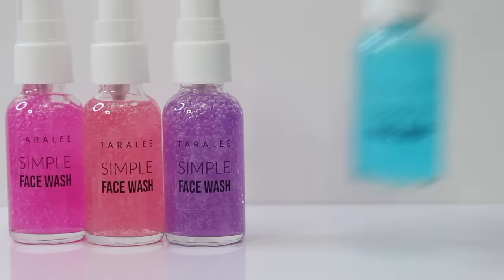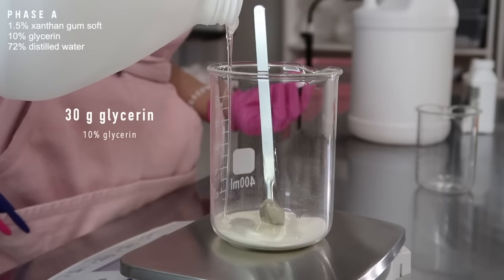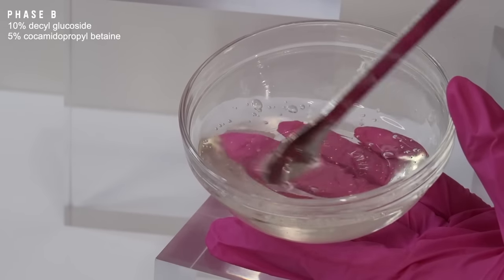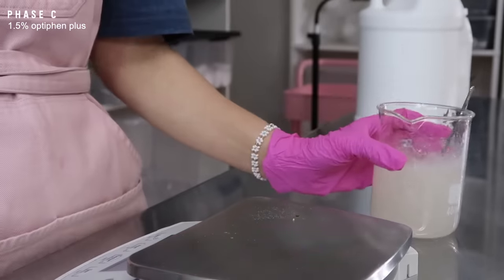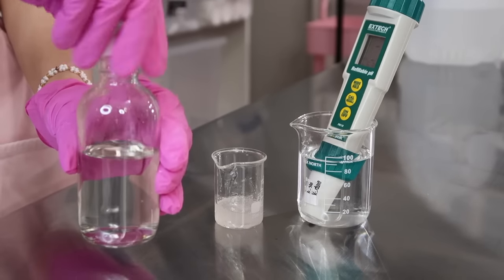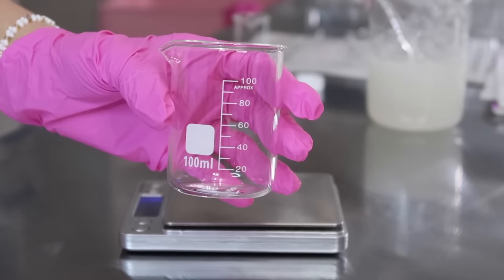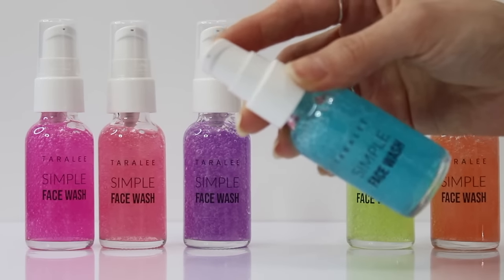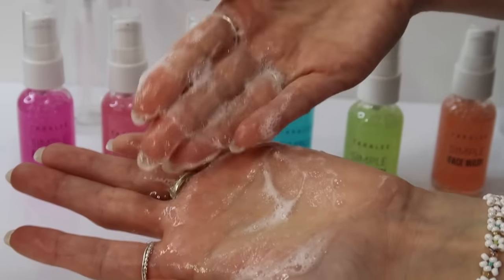DIY Easy Face Wash Recipe for Beginners - How to make Face Wash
Beginner Friendly Face Wash Recipe for all skin types.

✿ Amazon Store Front

✎ FORMULA
➞ phase A
10% glycerin
72% distilled water

➞ phase B
10% decyl glucoside
5% cocamidopropyl betaine

➞ phase C
1.5% optiphen plus

⋆ FORMULATING EQUIPMENT;
▸ digital scale for large batches
▸ ice cream scoops
▸ glass bowls
▸ immersion blender
▸ metal scoops
▸ glass stirring rods
▸ small glass bowls

TIME STAMPS;
00:00 intro
01:02 formula / 300 gram recipe
01:11 phase A
02:39 phase B
04:24 phase C
04:49 other ingredients to add
06:12 adjusting pH
08:40 coloring face wash
09:44 bottling face wash
12:24 patreon shout outs

▸ MK LoneStar Handcraft